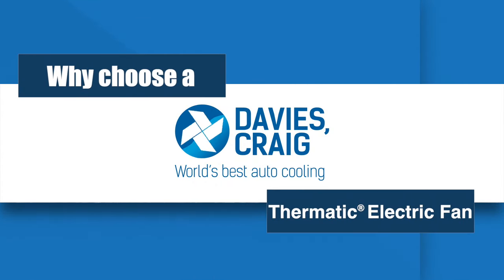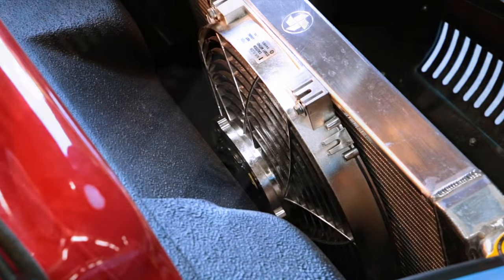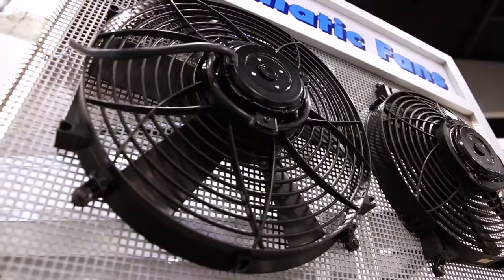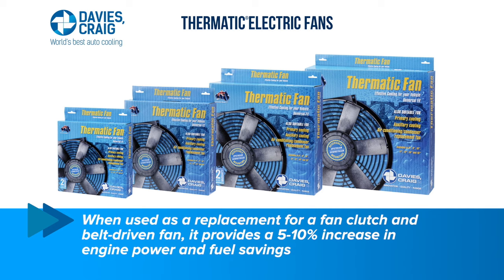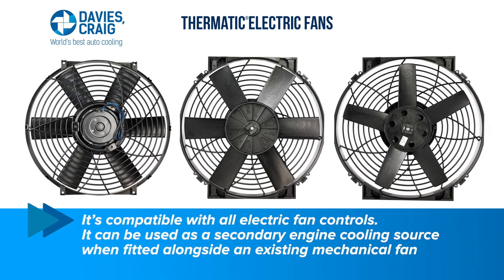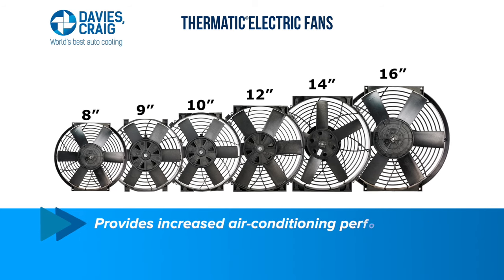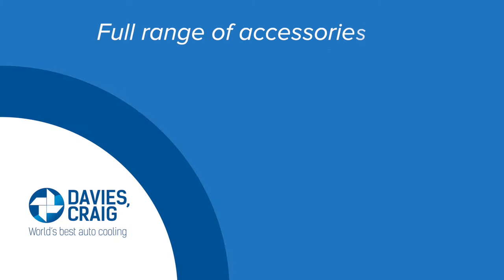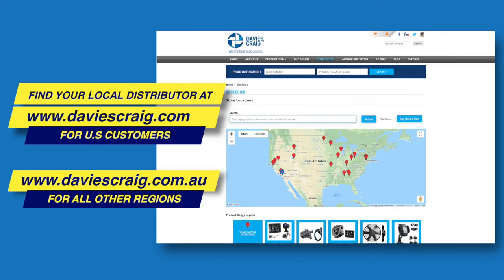Why Choose A Davies Craig Thermatic® Fan? Features and Benefits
In this video, we look at why any car enthusiast should choose our Thermatic® Fan range.  With a range of features and benefits, Davies Craig has developed a comprehensive range, covering most makes of vehicles.

n 1971, belt-driven fans were the only option for automotive cooling. Searching for a more efficient method, Australian engineers Daryl Davies and Bill Craig created the Thermatic® / Electric Fan. Davies, Craig was formed to manufacture the new electric fans, and has since developed a comprehensive range, covering most makes of vehicles. Its innovation in electric cooling has now become a standard feature on most of the world's new cars.